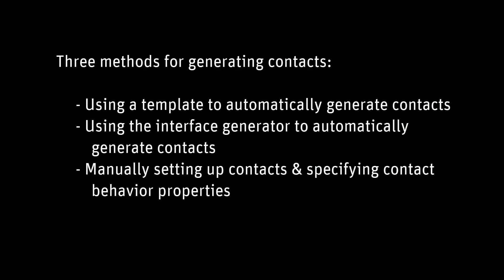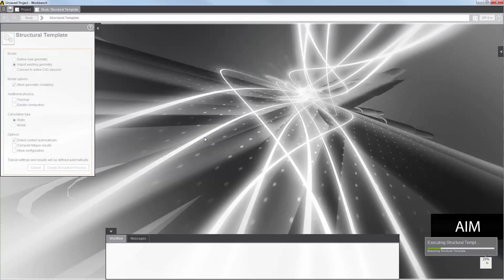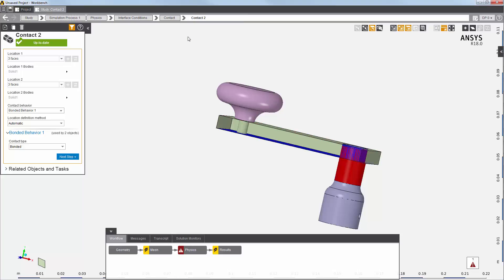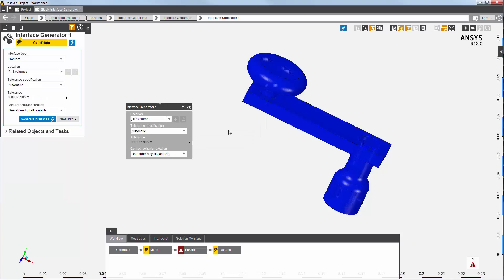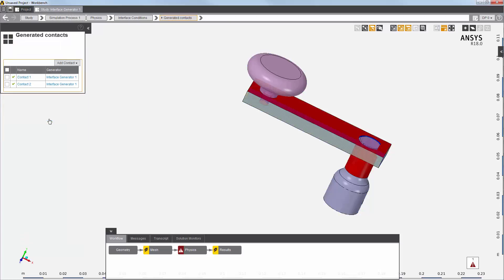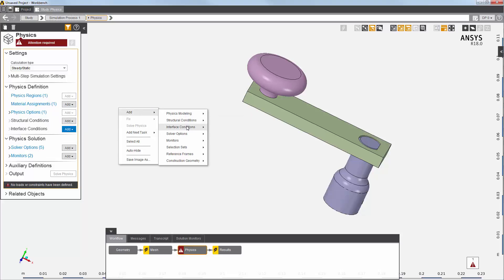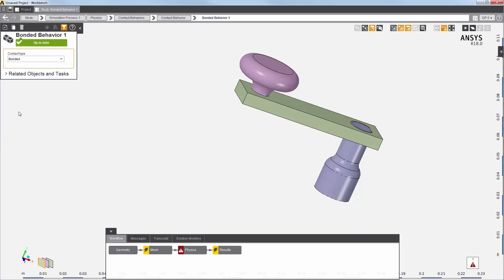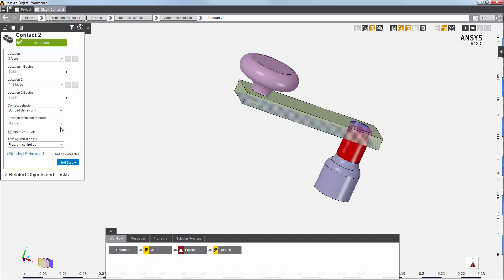ANSYS AIM: Generating Contacts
This video demonstrates how to generate contacts automatically in ANSYS AIM, either as part of a template flow or using the interface generator, and how to manually set up contacts and modify contact properties. ANSYS AIM provides easy simulation software for design engineering in an integrated multiphysics simulation environment.